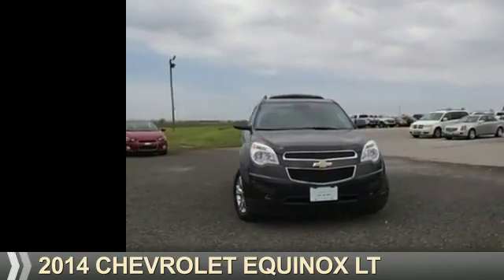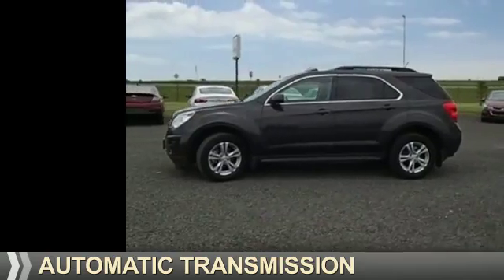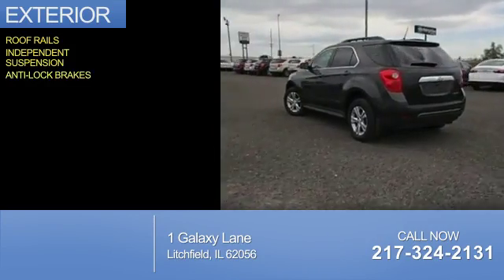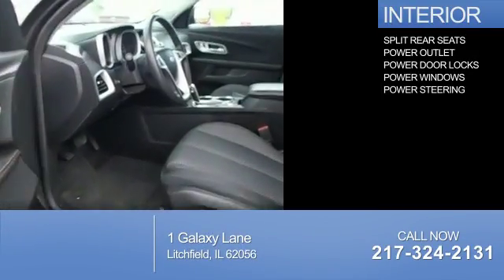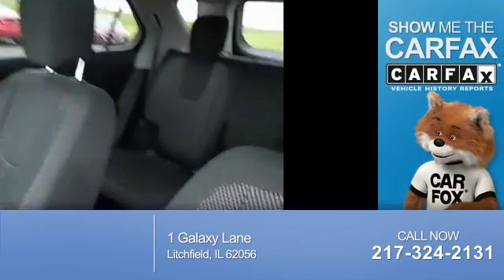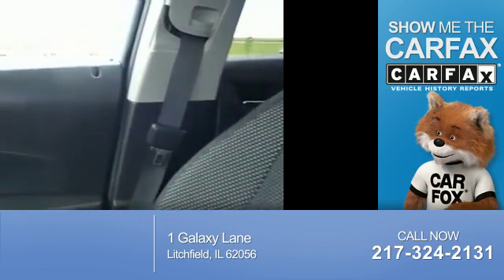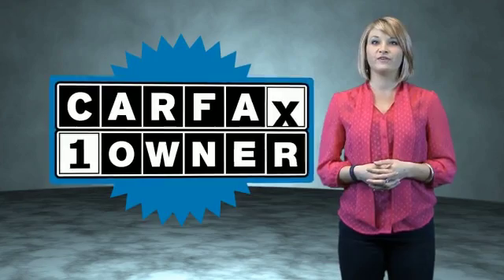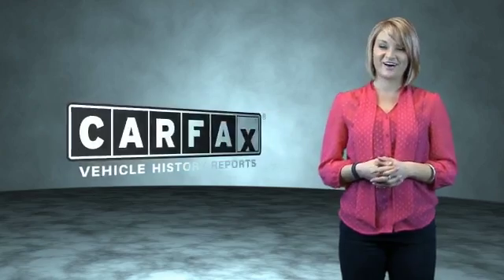2014 Chevrolet Equinox B6839A - Litchfield IL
Year: 2014
Make: Chevrolet
Model: Equinox
Trim: LT
Engine: 2.4 liter 4 Cylindercylinder FWD
Transmission: Shiftable Automatic
Color: Dk. Gray
Mileage: 43982
Address:
1 Galaxy Lane
Litchfield, IL 62056
VIN:2GNALBEK0E6118184